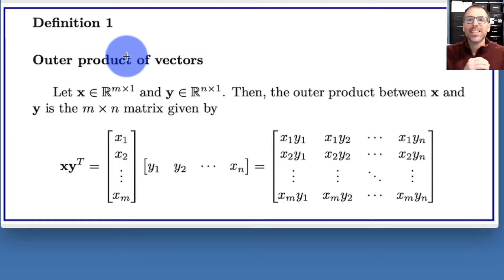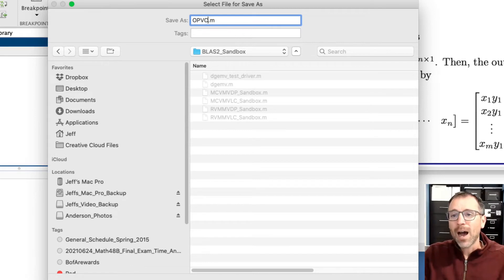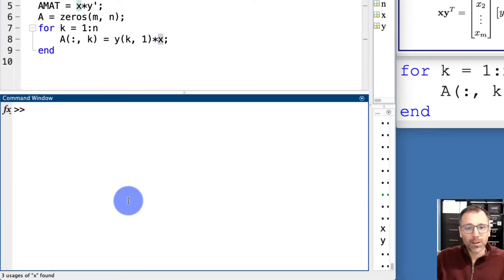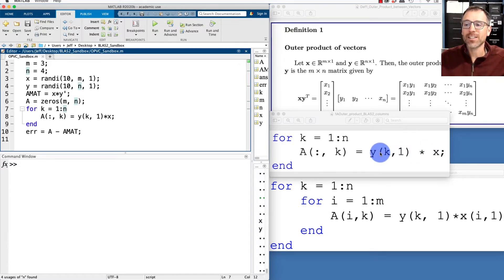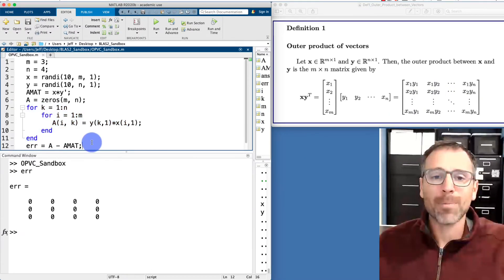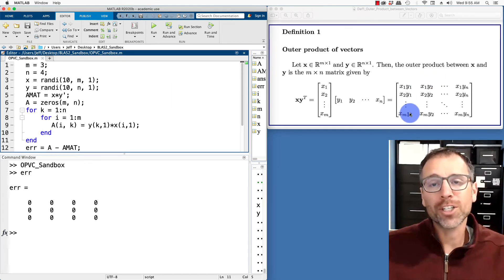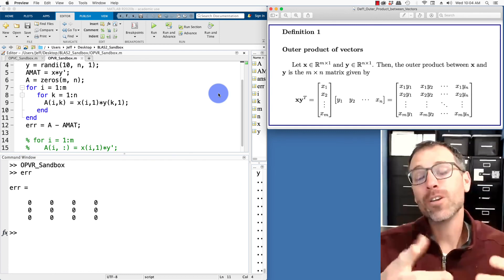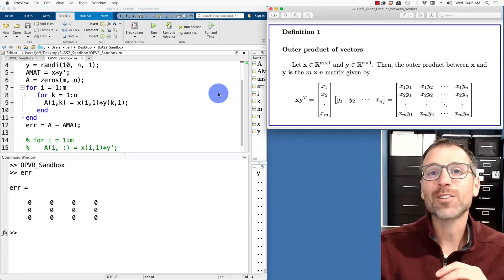How to code an outer product algorithm?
We code an algorithm to calculate the outer product between two vectors

00:00 -Introduction
00:06 -Definition of the outer product between to vectors
02:06 -In outer products, each vector is a scalar multiple of any other
02:20 -Create a script file to play with outer product algorithms
02:48 -Create test data to verify algorithm
04:10 -Let’s code four different algorithms to form the outer product
04:30 -Algorithm 1: BLAS level 2 outer product via column partition
06:16 -Visualize Algorithm 1 with data flow
07:39 -Algorithm 2: BLAS level 1 outer product via entries in each column
09:14 -Visualize Algorithm 2 with data flow
11:03 -Best practice: Save your work on algorithms for future reference
11:37 -Algorithm 3: BLAS level 2 outer product via row partition
13:58 -Visualize Algorithm 3 with data flow
14:59 -Algorithm 4: BLAS level 1 outer product via entries in each row
16:03 -Visualize Algorithm 4 with data flow
18:02 -Challenge 1: How does the algorithm change if we store row vectors
18:14 -Challenge 2: Develop a general
18:26 -Conclusion